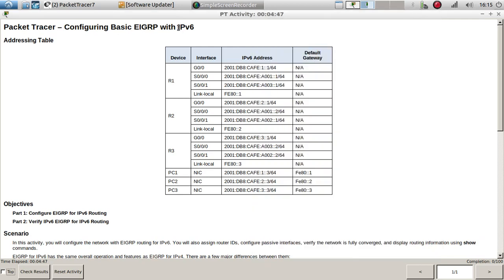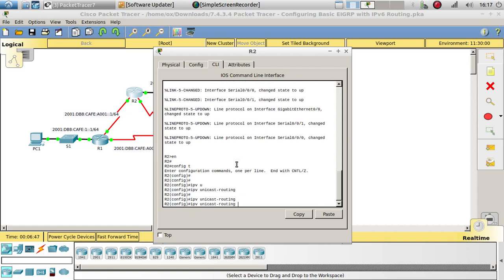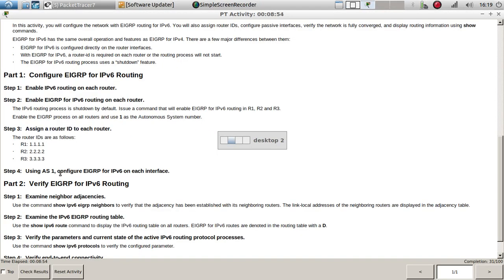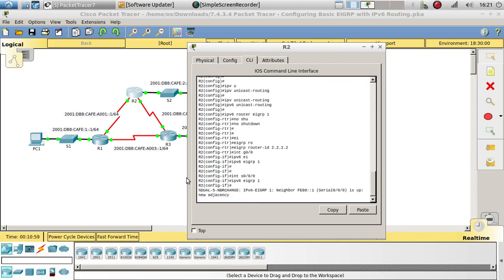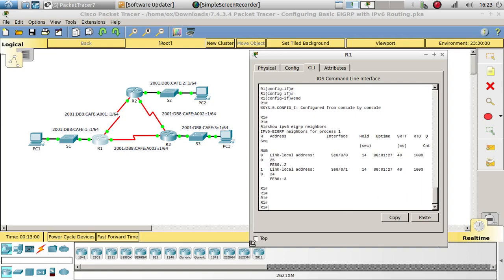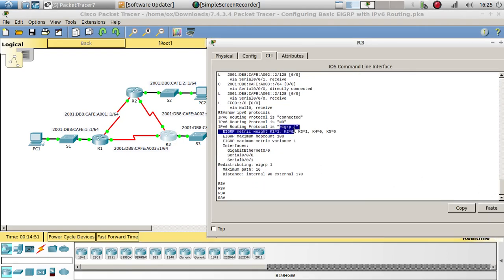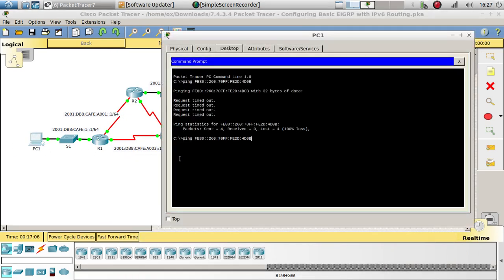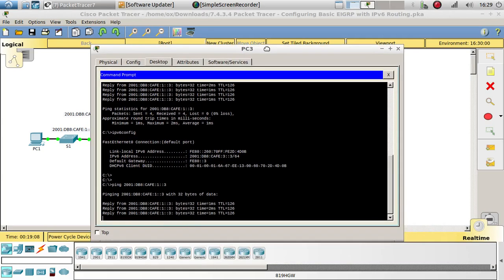7.4.3.4 Packet Tracer - Configuring Basic EIGRP with IPv6 Routing.pka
7.4.3.4 Packet Tracer - Configuring Basic EIGRP with IPv6 Routing.pka

EIGRP offers fast convergence time and can scale to thousands of routers, spanning multiple autonomous systems. These attributes, along with Cisco's dominance in the router market, have made EIGRP the de facto standard in large enterprise networks.

However, one particularly frustrating troubleshooting issue that EIGRP network engineers confront is known as a "stuck in active" (SIA) condition, where an EIGRP router fails to receive a reply to a routing-path query from one or more of its "neighbor" routers within an allotted time (typically three minutes, depending on the version of Cisco's IOS in use). An SIA condition can cause EIGRP routers to drop neighbor adjacencies, negatively impacting service. Worse, if the dropped adjacency causes other SIAs, the problem can cascade throughout the network, affecting large numbers of users and causing major network outages.